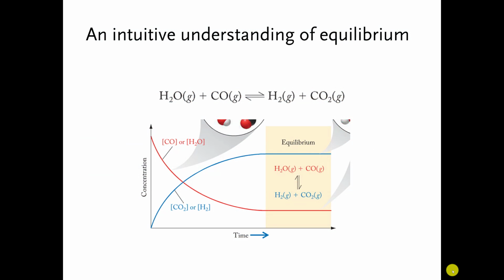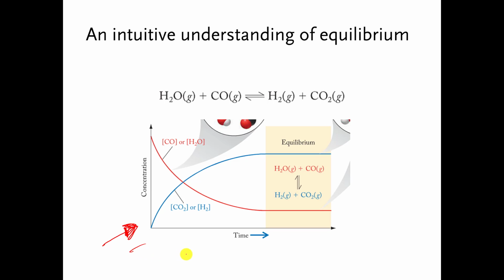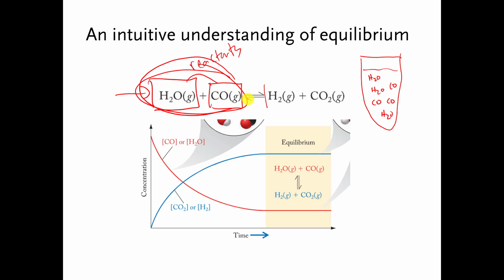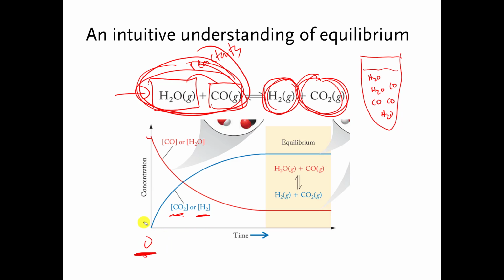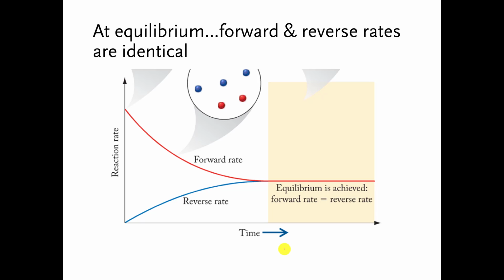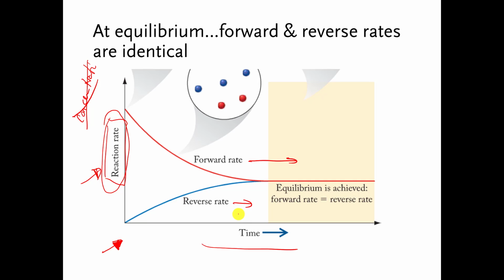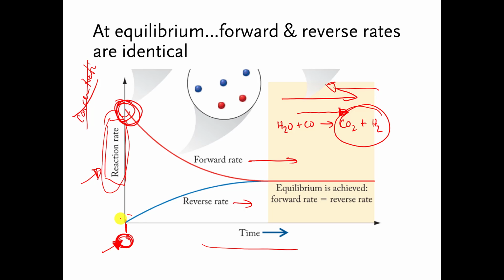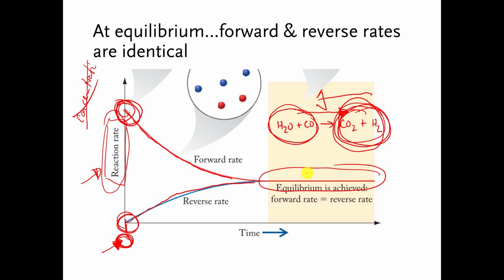04 02 equilibrium and graphs